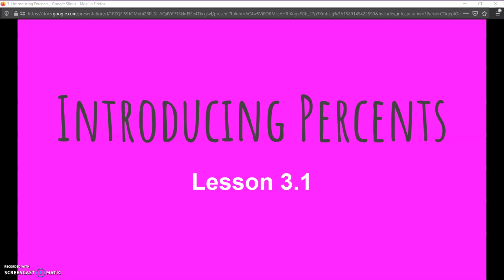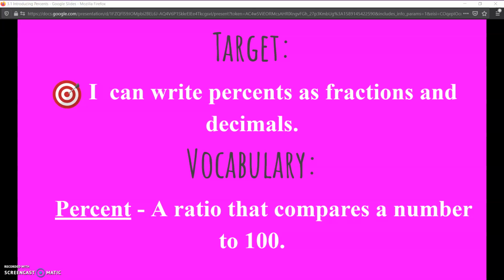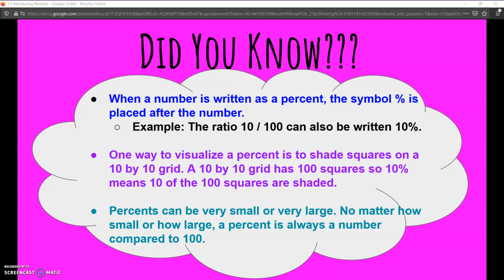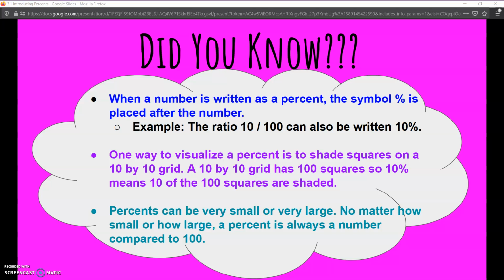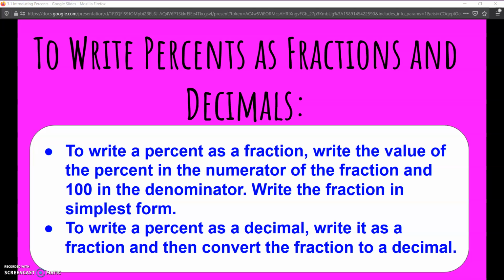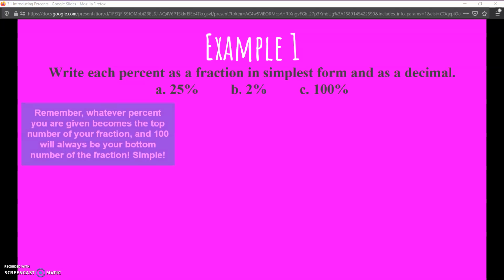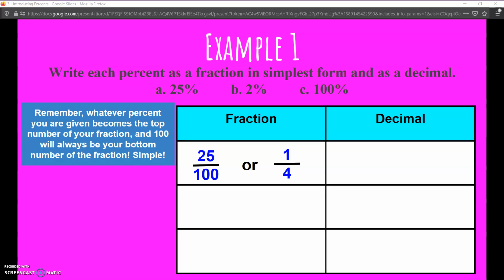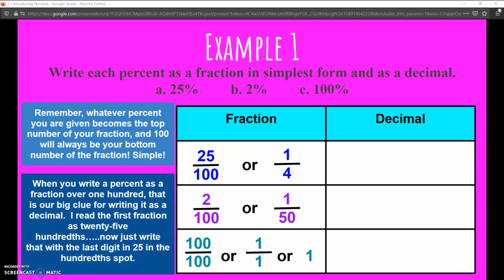3 1 part 1